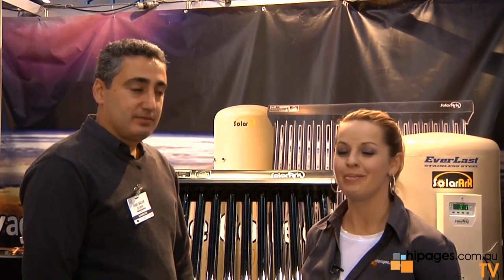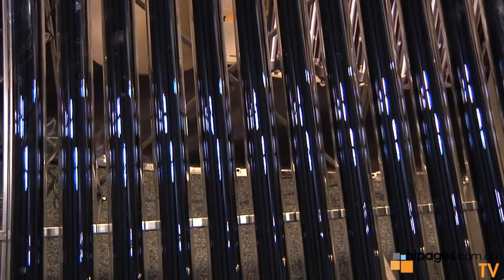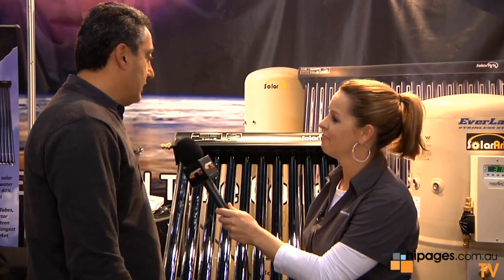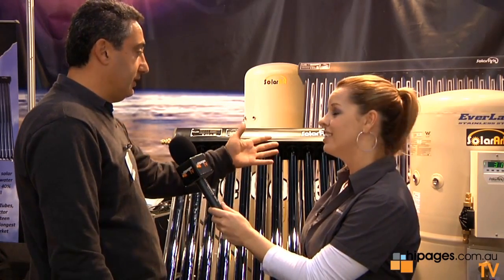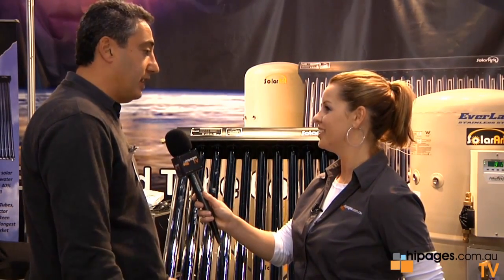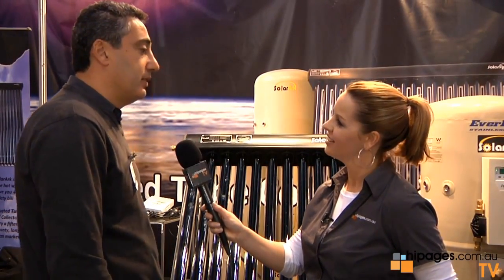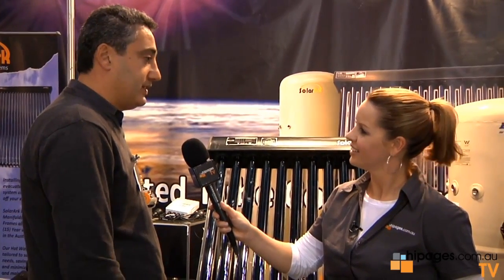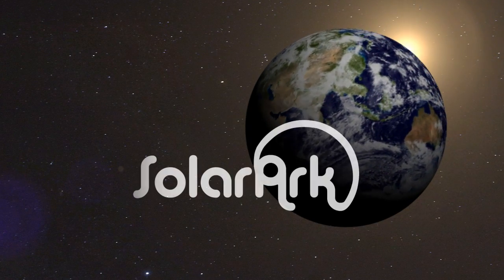Solar Hot Water Australia-Sydney-Melbourne-Brisbane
SolarArk Australia's premier supplier of solar water heating equipment, Australian designed for Australian climate.

SolarArk evacuated tube collectors are Australia's leading product in quality, design and performance at a competitive price range reducing your water heating bills, taxes and your carbon footprint.

SolarArk evacuated tube solar collectors are widely used in large scale system design due to high performance, flexibility, light weight, low maintenance at a short term cost recovery.

Quality is assured with SolarArk by providing you with a comprehensive 15 years warranty, backed by a team of specialised engineers and most importantly our after sale service.